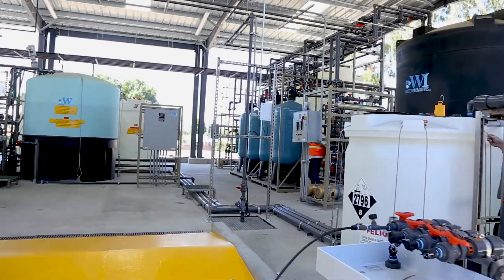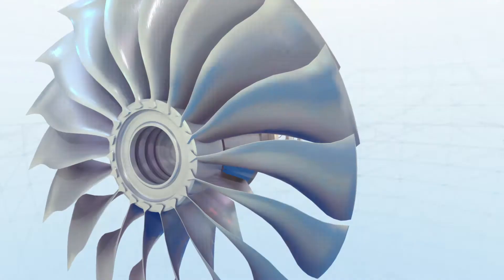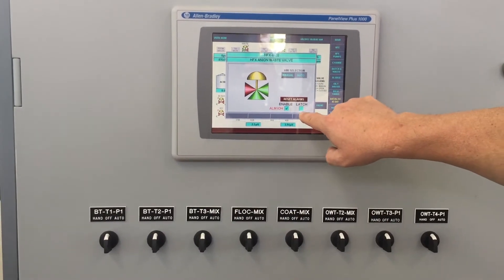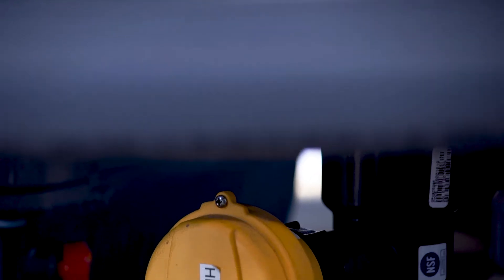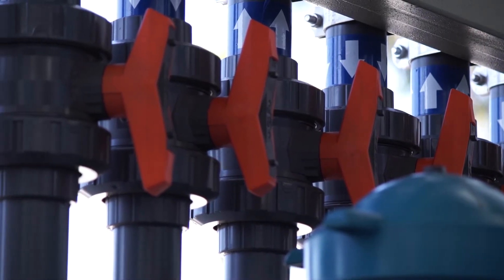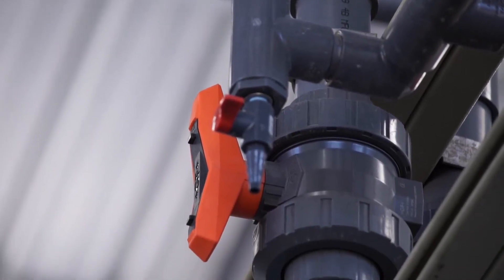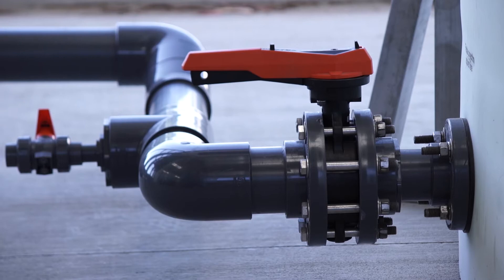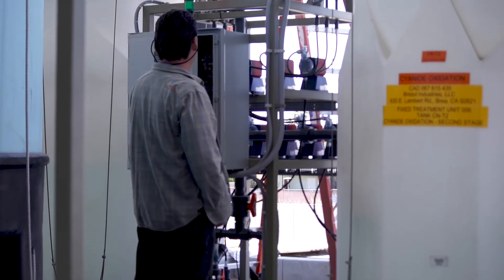Water Innovations uses level, pH, flow, PRV, PVC actuated valves from GF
Brian Gordon from Georg Fischer interviews Steve Ward of Water Innovations about their specialized water treatment equipment. Their unique solutions conserve water, save money and are highly automated. Used are pH, flow, and level sensors from Georg Fischer, as well as PVC actuated valves and PVC pressure regulating valves.